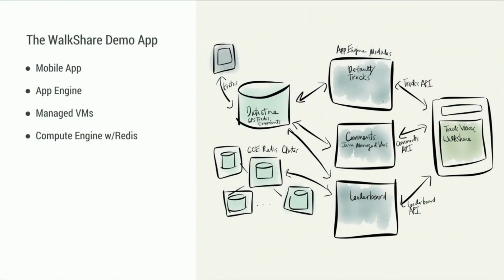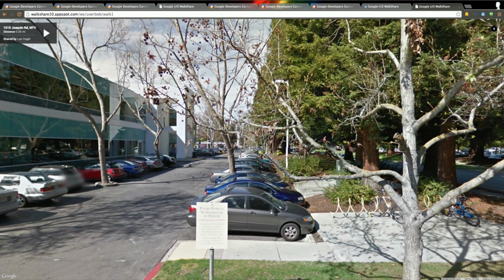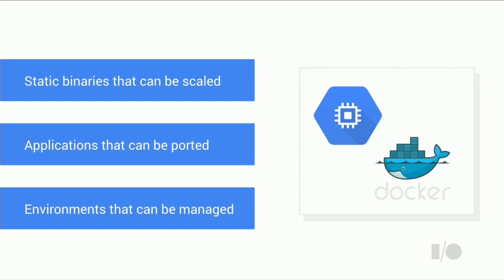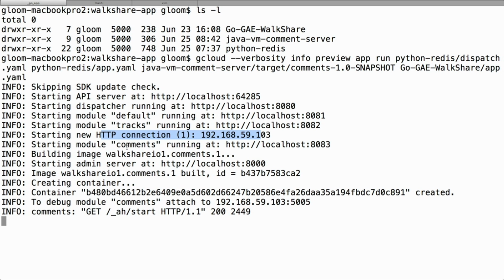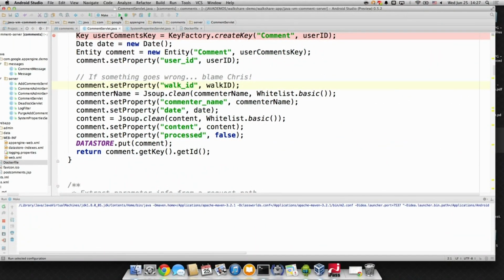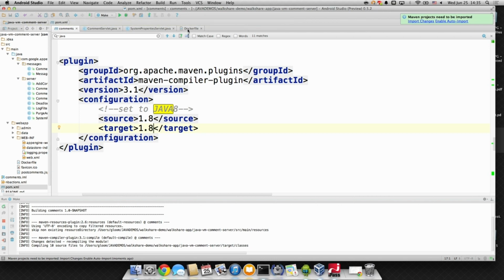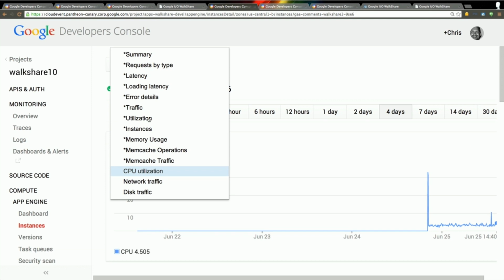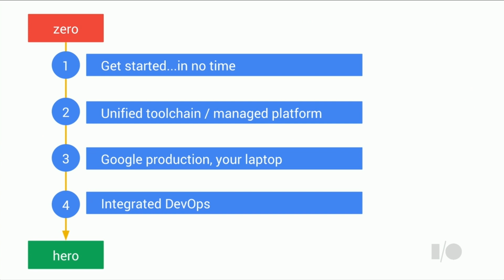Google I/O 2014 - Zero to hero with Google Cloud Platform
Speaker(s):
Chris Ramsdale
Kate Volkova

Description:
Ready to take the leap into the Cloud with your next application? This talk will build the foundation, providing you with a developer overview of Google Cloud Platform. You will learn the basic building blocks of the Cloud Platform in the context of solving real-world problems from a developer's point of view. We will also pull back the covers on a some key technologies so as to give you a better understanding of how they really work in order to allow you to get the most out of them as a developer. Finally we'll show you  a few early glimpses of new services and tools that will be coming soon to the platform and give you an insight into how we're looking to change the way that you develop applications in the Cloud today.